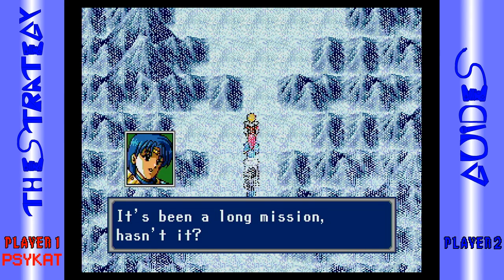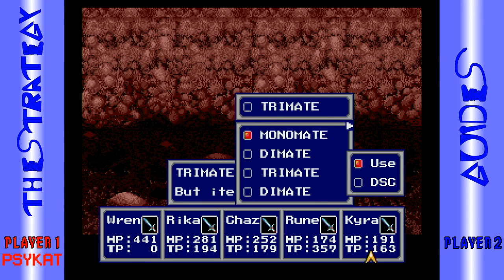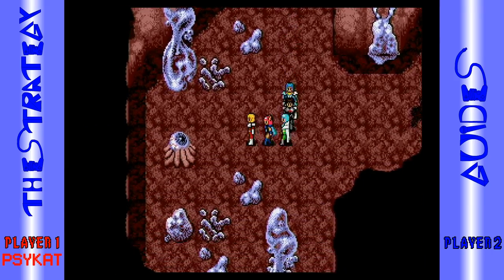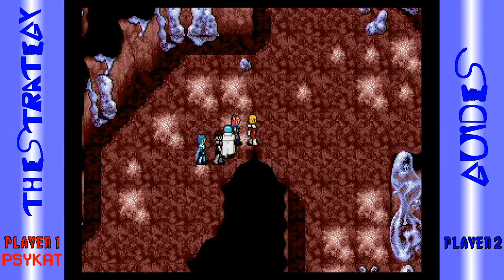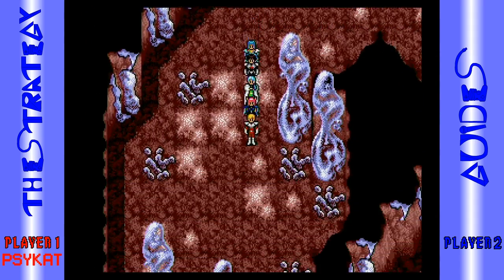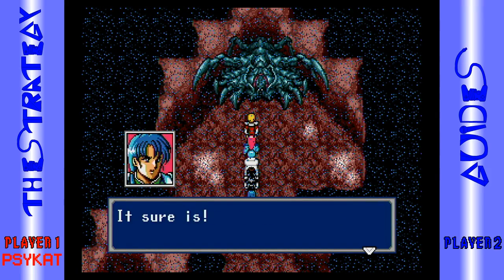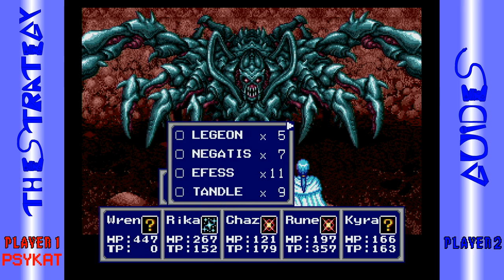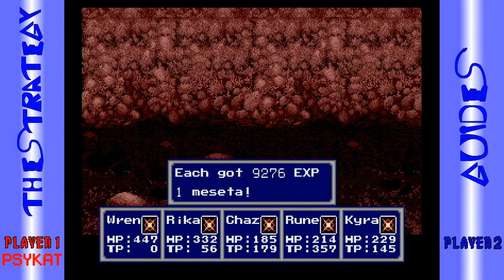Let's Play Phantasy Star IV Part 21 The GaruBLLLAAAARRRGGGKKK Tower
This place makes me want to throw up.